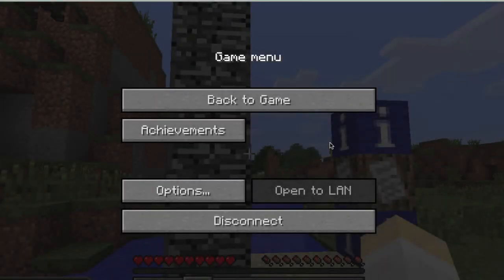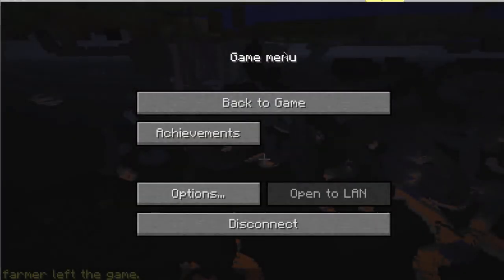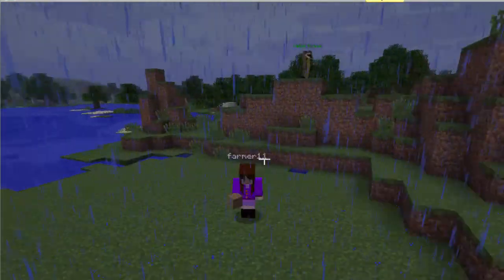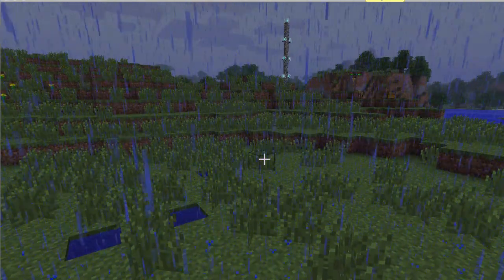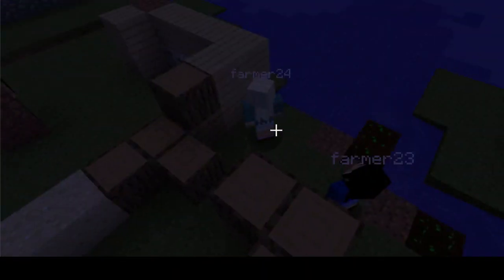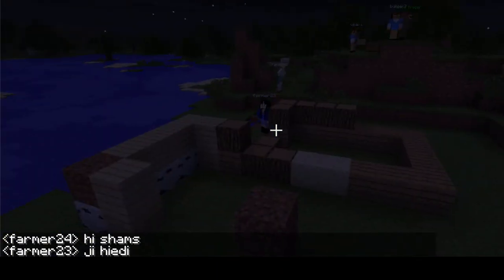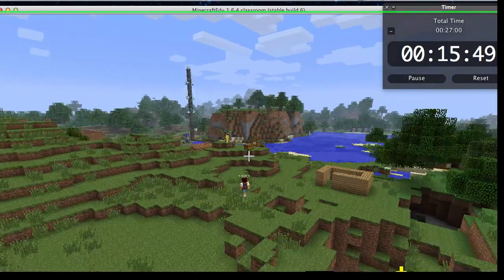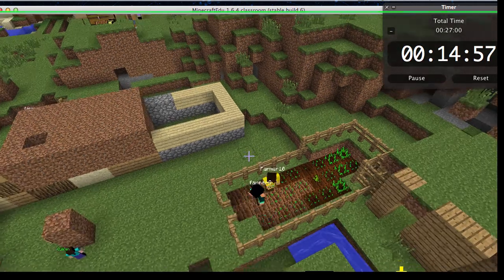Minecraft Colonists Project 2013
5th grade students imagined they were colonists arriving in a New World